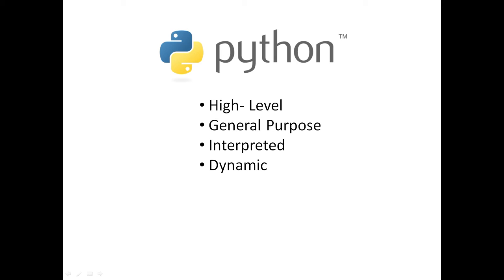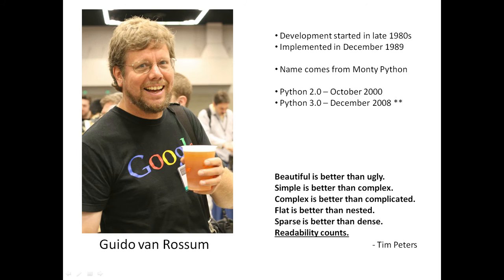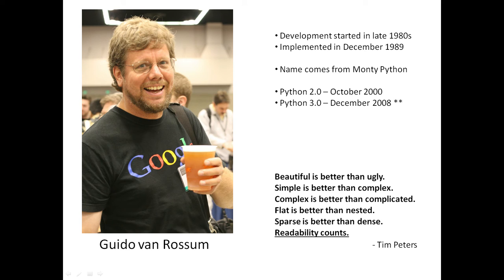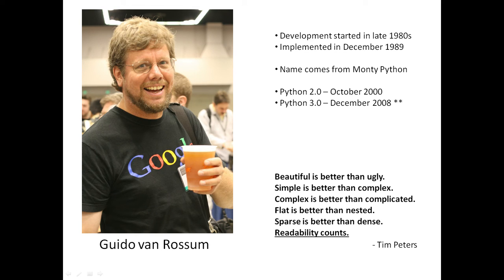Python Programming - Introduction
Hey Everyone, here is the first in a new Python series just for you. Enjoy!